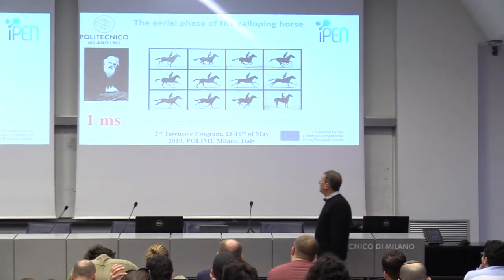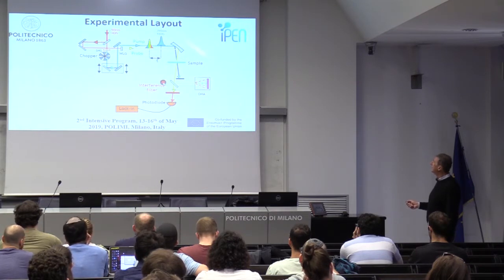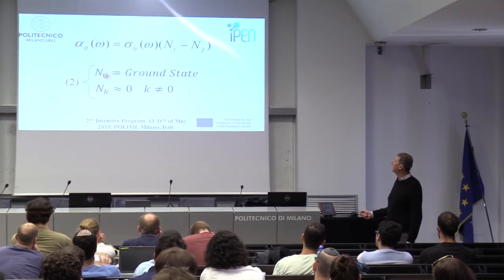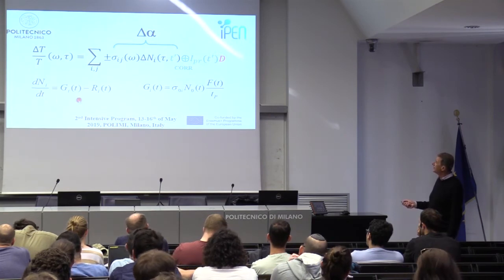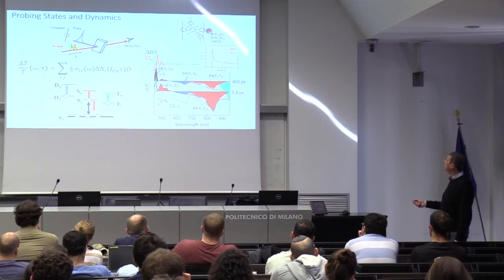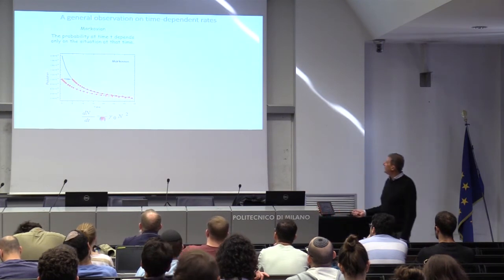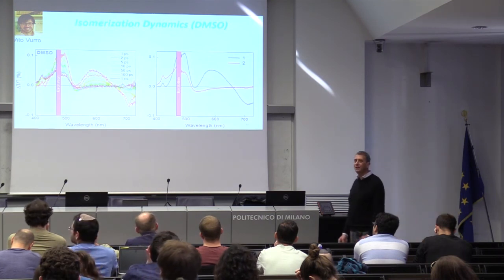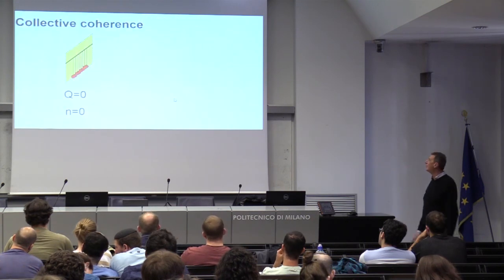G Lanzani Fundamentals of Time Resolved Spectroscopy